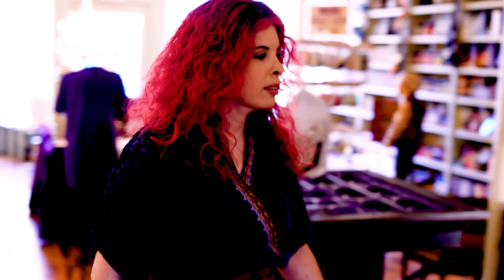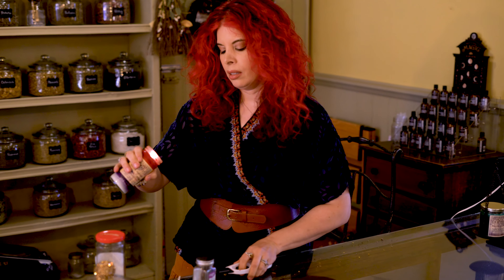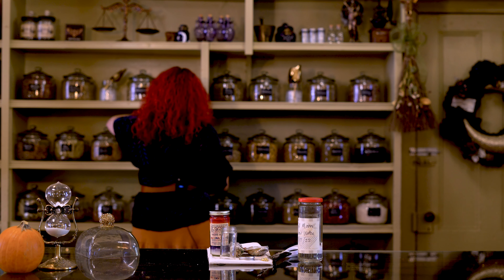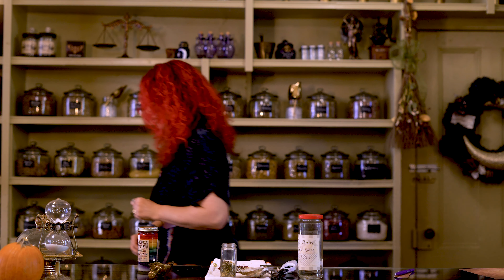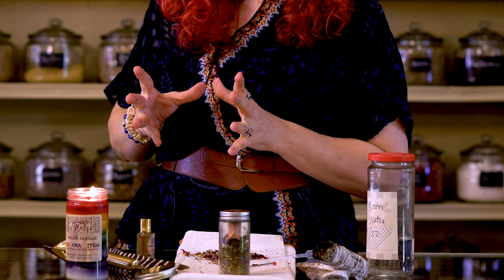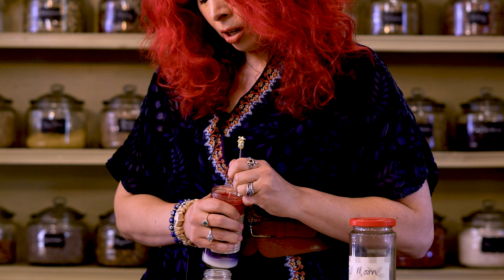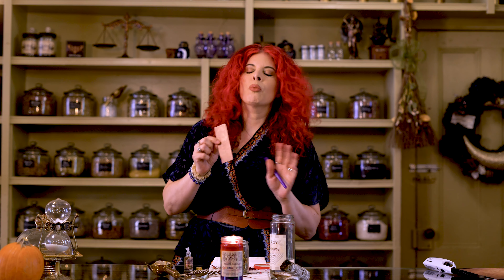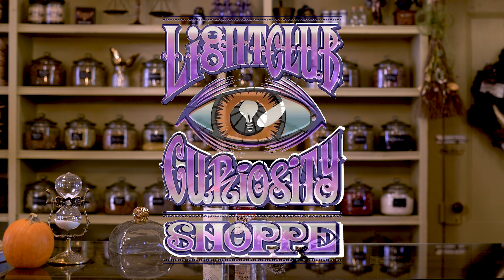Making a Manifestation Jar | Magical Jar Spell | LightClub's Show & Spell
Join Melissa Paone Somma, the Chakra Witch as she creates a Manifestation Jar, step by step for you at LightClub's Magick Bar in our Warwick Shoppe.

Manifestation Jars are excellent ways to create a positive current of energy towards you, helping to pull in whatever you would like to manifest. They are wonderful little spells in a bottle that are quite fun to make!

Melissa has been crafting Spell Bottles, Manifestation Jars, and countless other spiritual items for over 25 years. Her Magickal Mercantiles--LightClub Curiosity Shoppes--are located both in Sugar Loaf, NY and Warwick, NY and feature these handmade items (and much more) created with her own personal magickal recipes.

Thank you and Blessed Be!